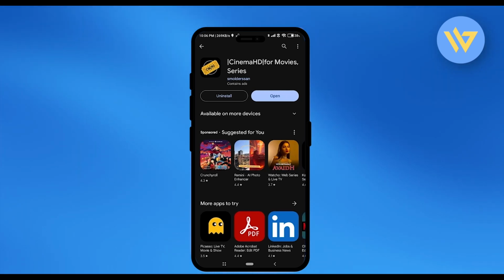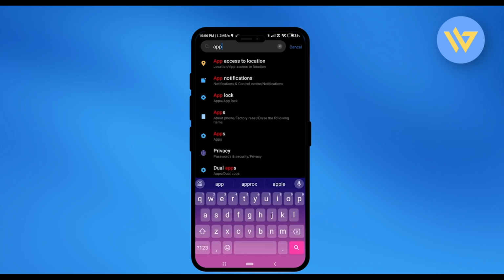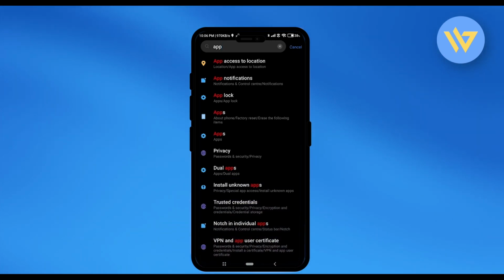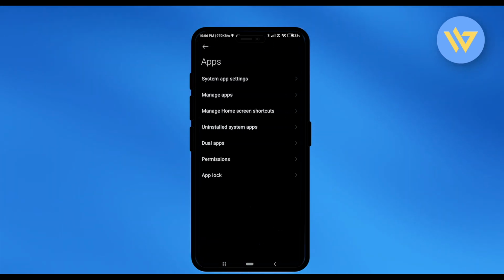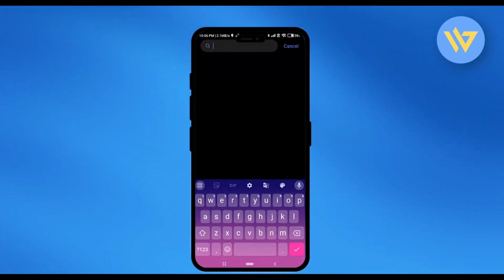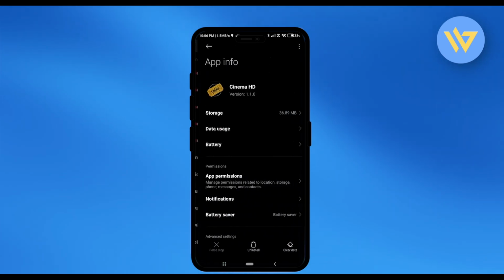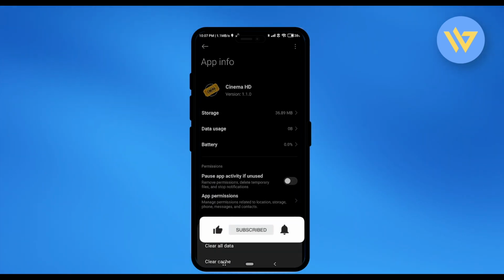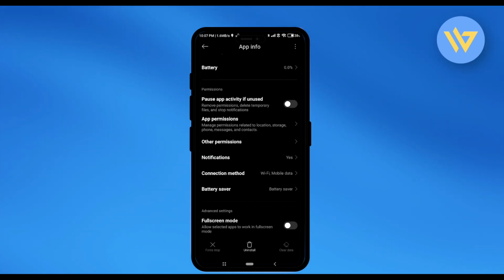How To Fix Cinema HD App Not Working [2024]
How To Fix Cinema HD App Not Working